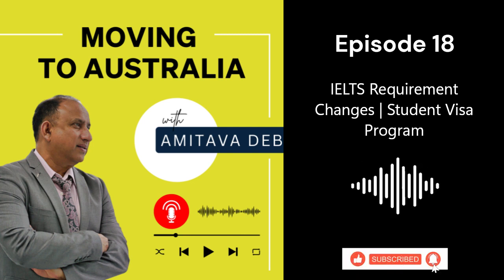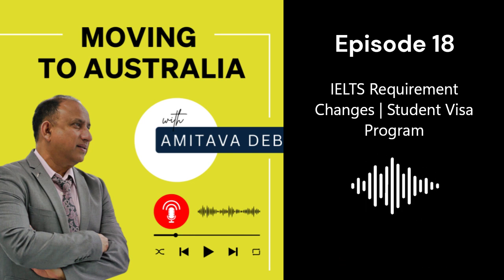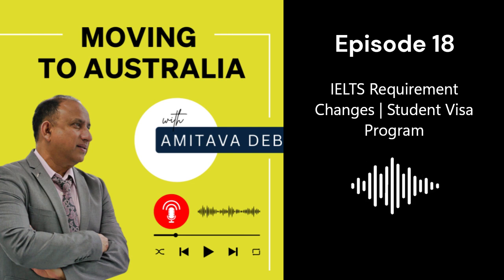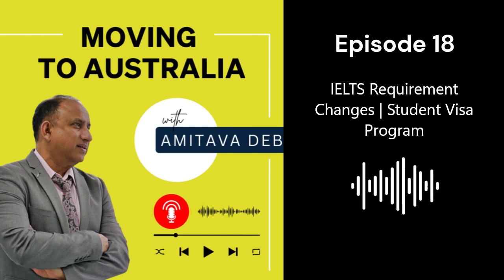Ep. 18 - Australian Immigration - Student Visa Program | IELTS Requirement Changes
Debika Migration Services is a MARA registered immigration organization based in Parramatta, NSW. We provide visa and related services.

Amitava Deb, our founder, has over 21 years of experience and leads a team of migration specialists that provides honest and accurate advice.

Episode Summary:

In today’s episode, we discuss the recent changes to the student visa program. As part of the new measures being introduced to the Australian Migration System one of the changes recommended was to bring in reforms that would directly impact International Students and Temporary Graduate Visa holders. For all applications lodged on and after the 23 March 2024, the government is now raising the English language requirements for Student and Temporary Graduate visas.

The conversation begins with the recent changes for the English Laguage Test scores for student visa and temporary graduate visa holders. Amitava details out the minimum test scores now for both IELTS and PTE for subclass 500 and subclass 485. Hong Kong passport holders and British National Overseas (BNO), are not required to meet this increased language requirement. The test validity window for all Temporary Graduate visa applications decreases from three years to one year. Applicants must provide evidence that they have completed an English Language test no more than one year immediately before the date of the visa application.
Students who will be studying English through ELICOS, there will be no change. Partners and dependents of primary student visa applicants do not have to meet these changes.

Amitava details out other changes that the government is bringing in - Genuine Temporary Entrant (GTE) requirement. ​From 23 March 2024, the Genuine Student (GS) requirement replaces the Genuine Temporary Entrant (GTE) requirement for Student visas. Student visa applicants no longer need to satisfy the GTE requirement that they genuinely intend to only stay in Australia temporarily. The GS requirement focuses on the assessment of the student’s genuine intention to study in Australia.

Main Topics:
• (00:00) Changes to IELST Requirements
• (04:40) Onshore Applicants for Masters or PHD
• (06:41) Genuine Temporary Entrant Requirement

• Amazon Music

- Links -